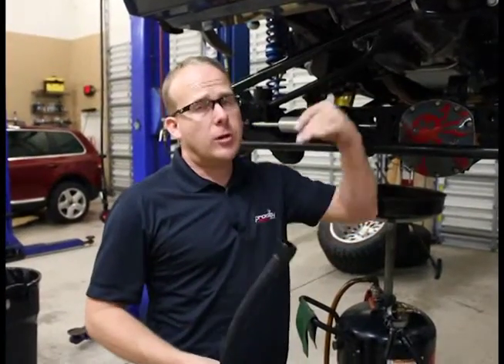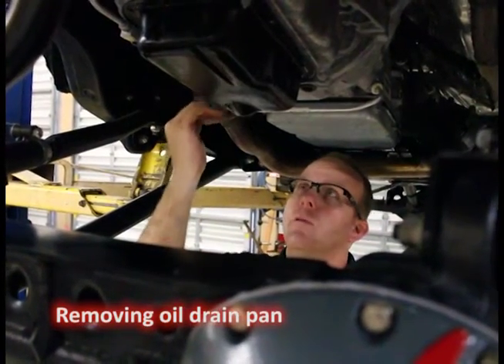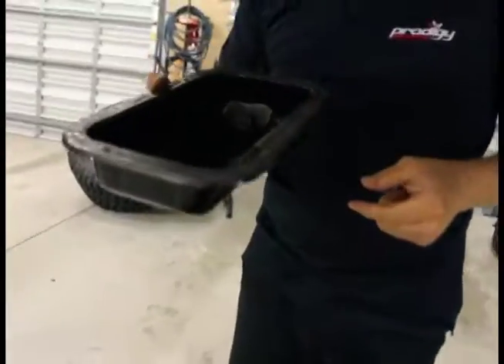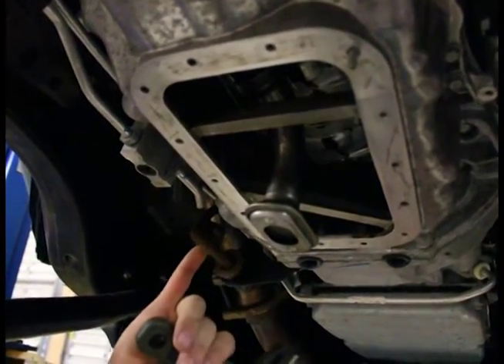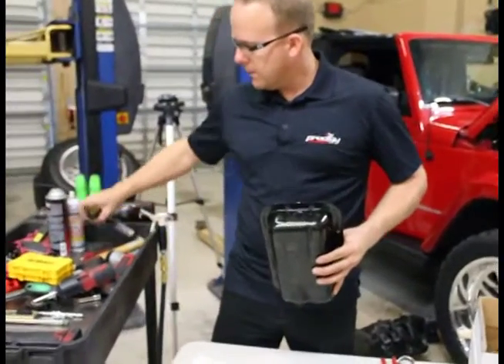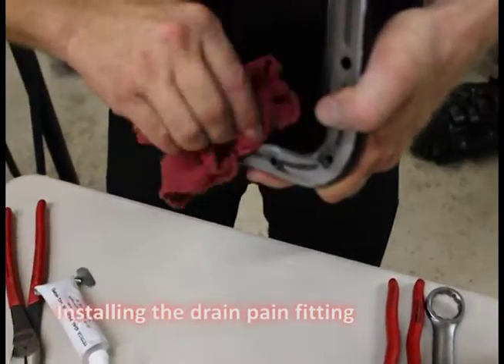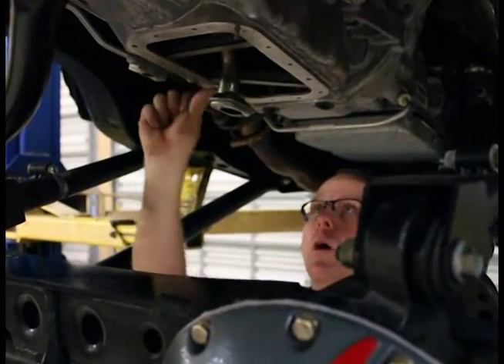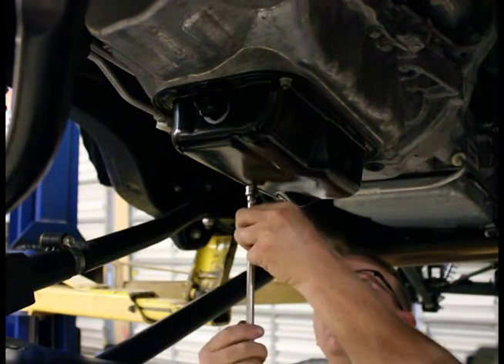3.6L Jeep Turbo Kit Installation #8 | Prodigy Performance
Removing oil pan, drilling hole for turbo drain fitting and re-installing oil pan.